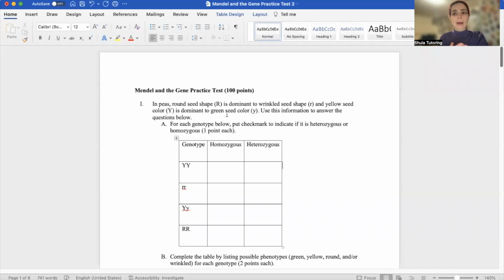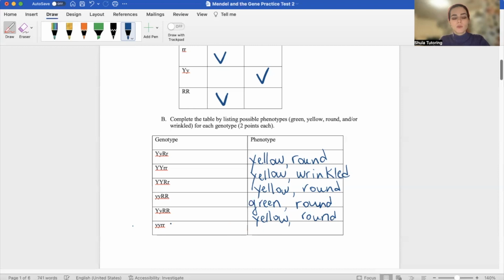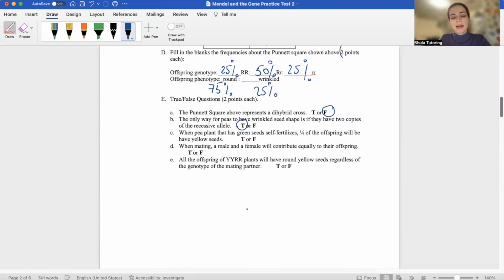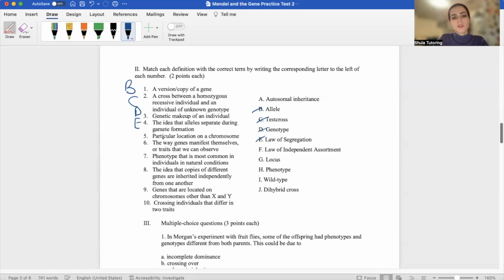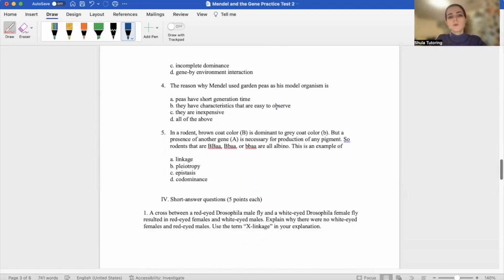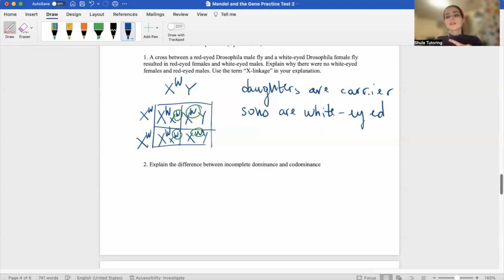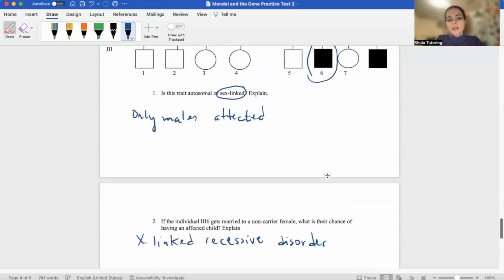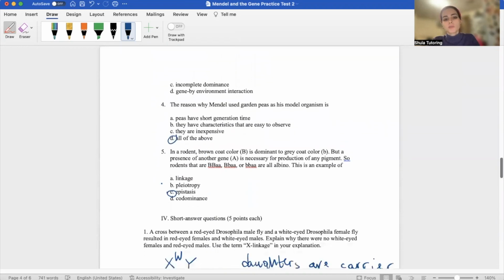Mendelian Genetics Practice Test with Answers and Explanation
Hi! My name is Shula. I tutor biology, chemistry, and algebra. This video is meant to be an additional review and practice for my students and everybody else out there who might find it helpful. For the pdf file of the practice exam, please go
To solve the problems you can print the pdf, or you can view the file and work on a piece of paper! Whichever way you do it, please feel free to use it for your educational purposes!
To learn more about me and what I do, please visit my